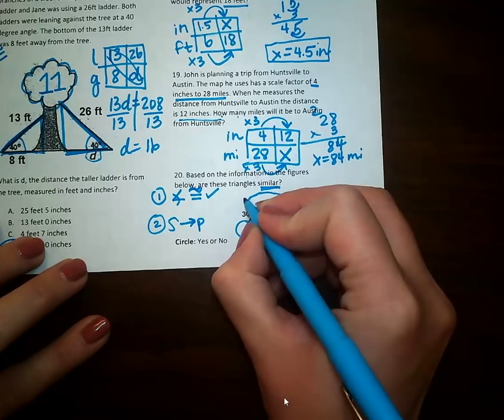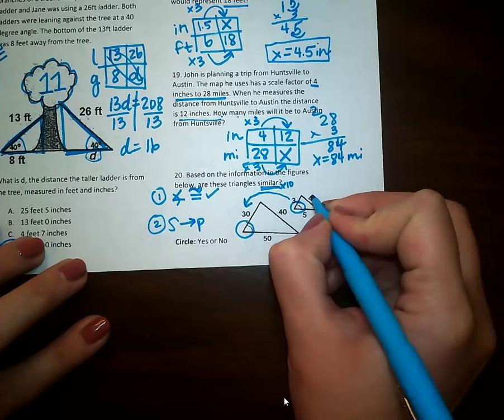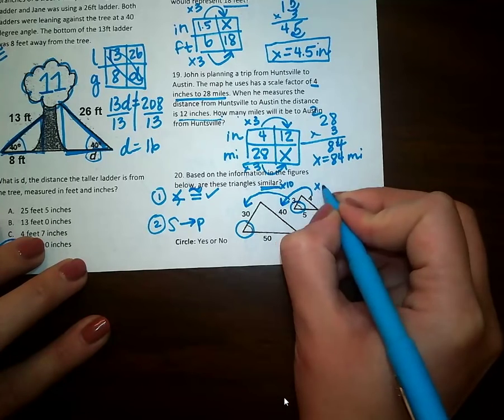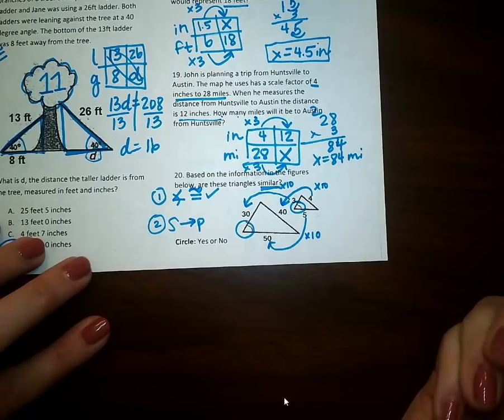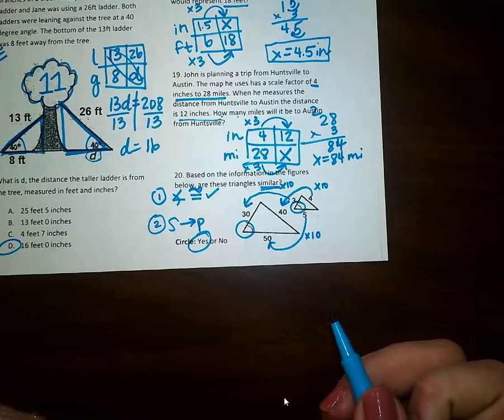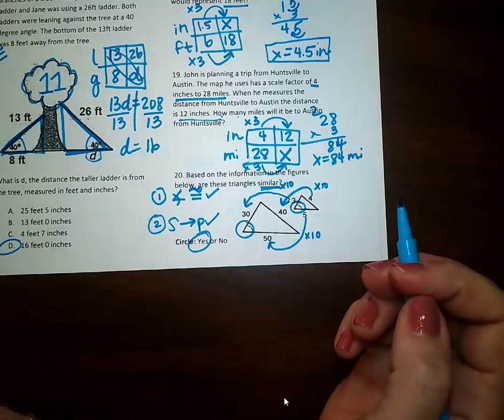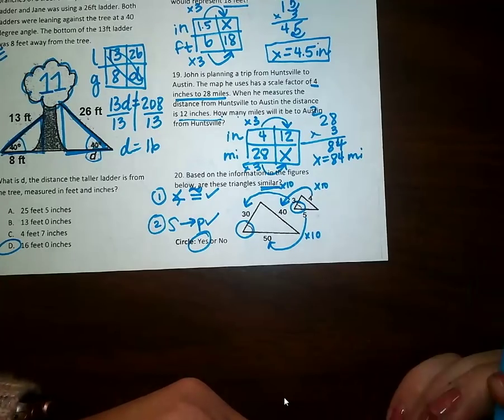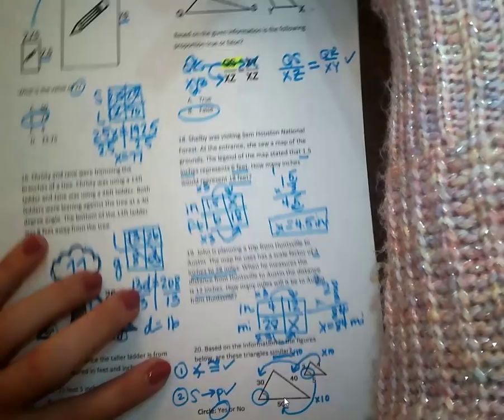Unit 5 Review Video!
Use this video to review similar figures, scale facor and finding the missing side in similar figures. Bring your review to class for bonus!